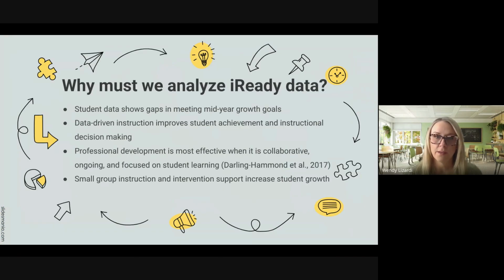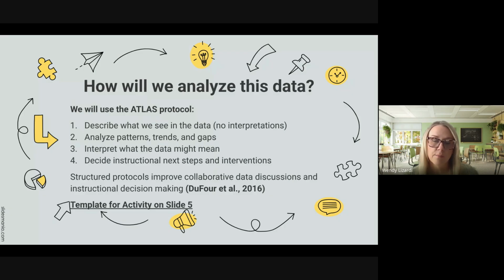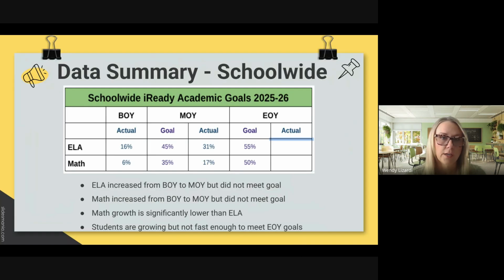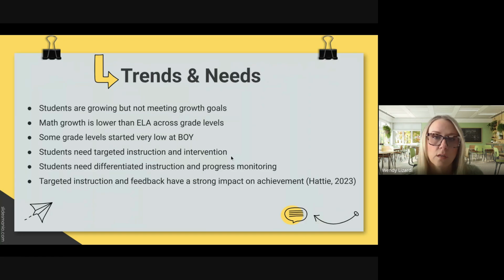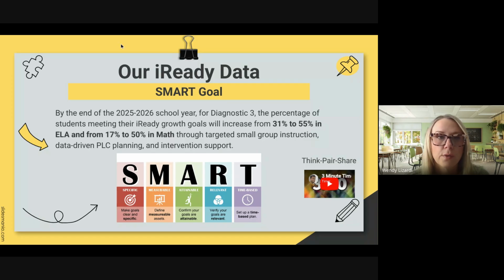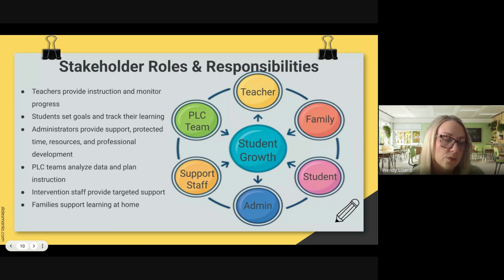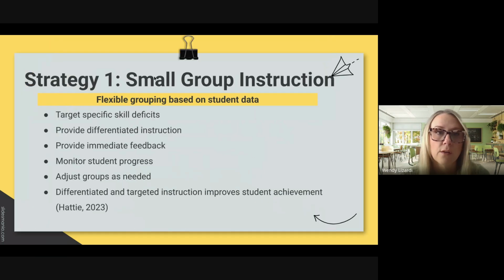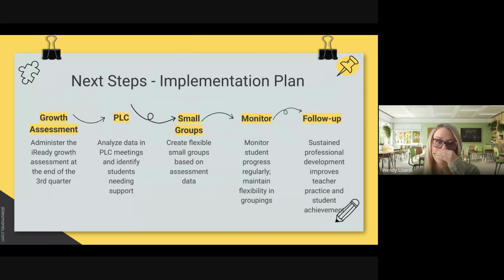Capstone Topic 2 - iReady Growth Goals